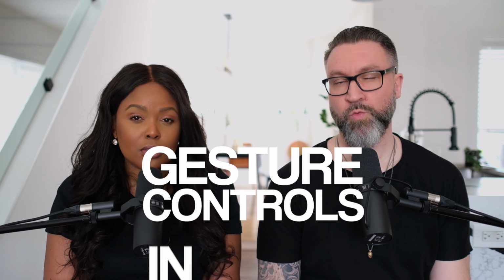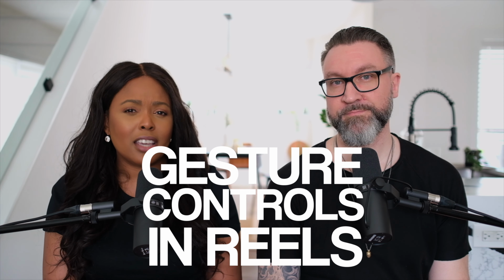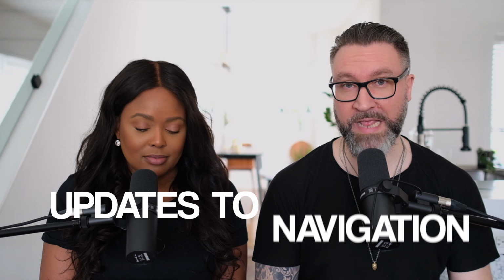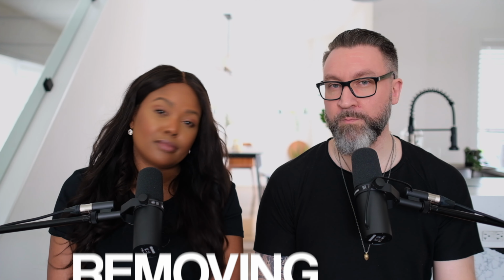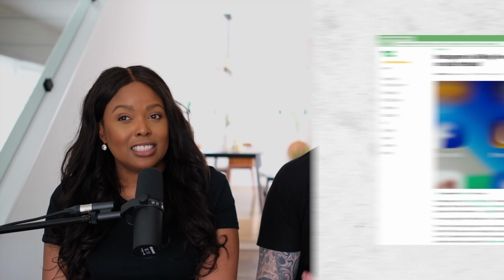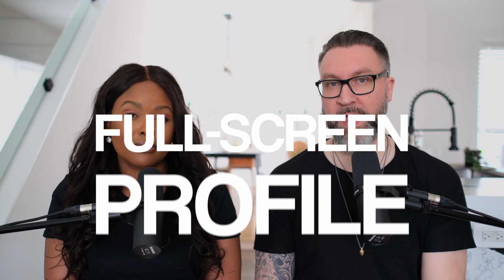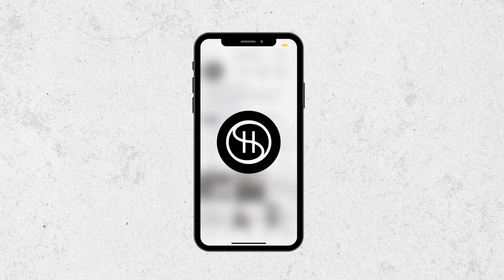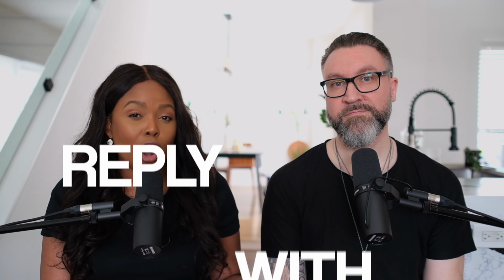NEW INSTAGRAM UPDATES AND FEATURES YOU NEED TO KNOW ABOUT!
You NEED to know about these new Instagram updates and features that can help you increase your reach, make money, build instagram engagement, and create better Instagram reels.

⭑ RESOURCES ⭑

➜ Get your FREE copy of our Perfect Instagram Reels Checklist

➜ Access all of our best Social Media tools and resources to help you get confident, get organized and get results

⭑ TOOLS ⭑

MAIN CAMERA + LENSES: Fujifilm X-T4 Mirrorless Camera Body - Silver

Canon EOS 6D Mark II Digital SLR Camera Body

Sigma Lens 24mm f/1.4 Wide-Angle-Prime (and more gorgeous bokeh)

Vlog Camera, Canon G7X Mark II

AUDIO:

Microphone, Zoom H4n Pro Handy Recorder

ABOUT US:
Founded in 2014, High Season Co. is a Social Media Agency designed to help you discover your community, create authentic connections and deliver transformational experiences.